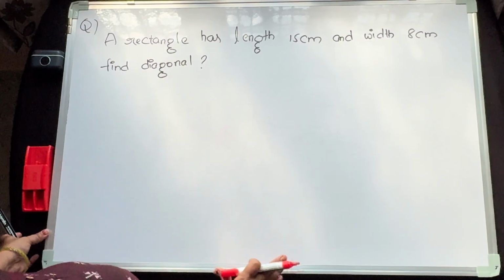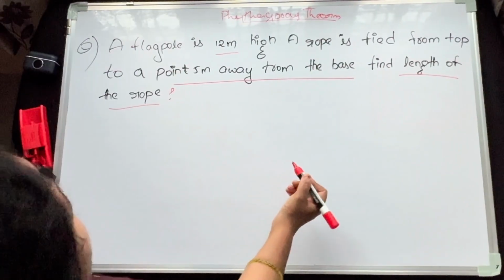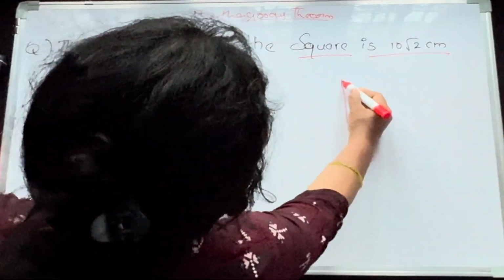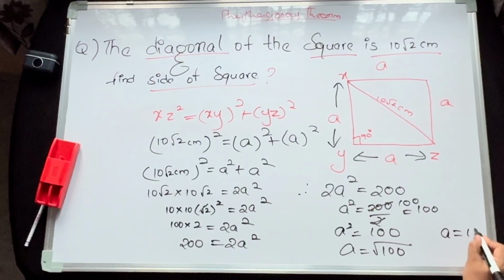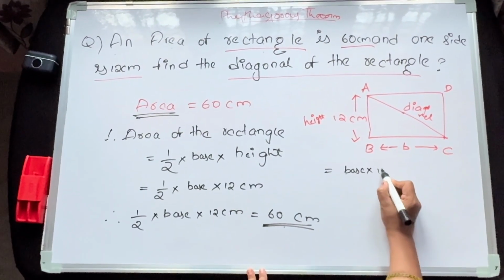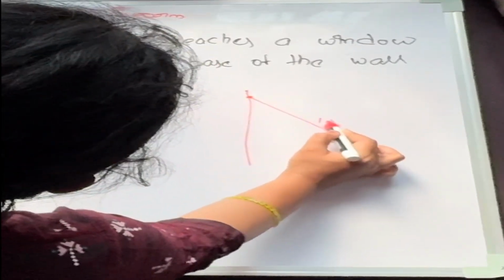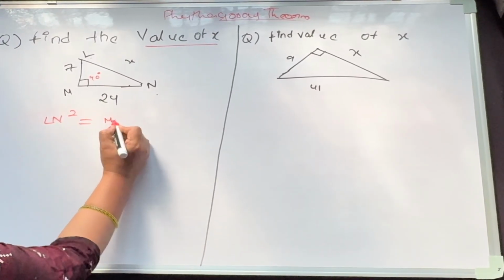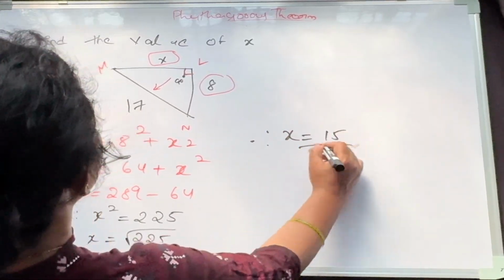Pythagoras Theorem: How to understand with Right examples in English.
Pythagoras Theorem explained step by step with easy identification tricks! If you are confused about when and how to use the Pythagoras formula, this video will help you understand clearly.

Topics covered:
✔ Pythagoras Theorem formula

Best for CBSE, ICSE, and State Board students.